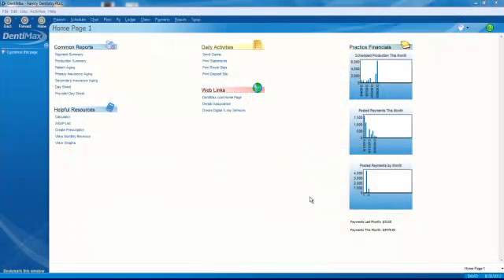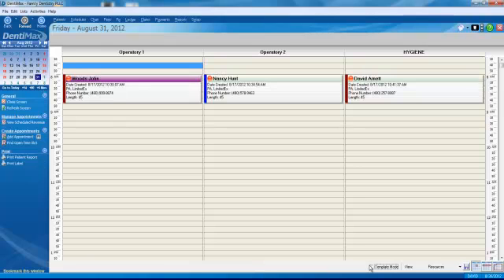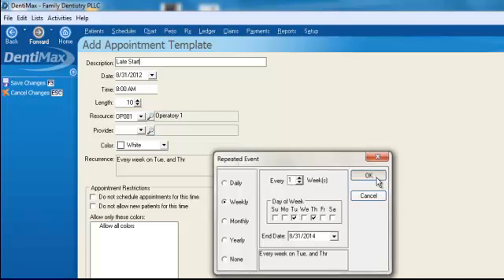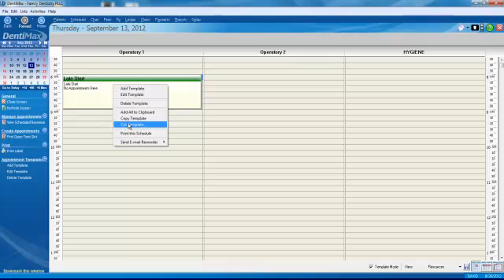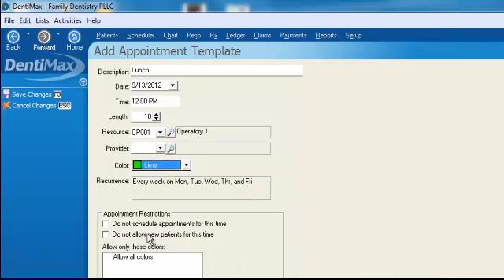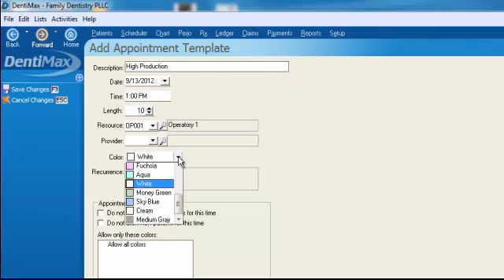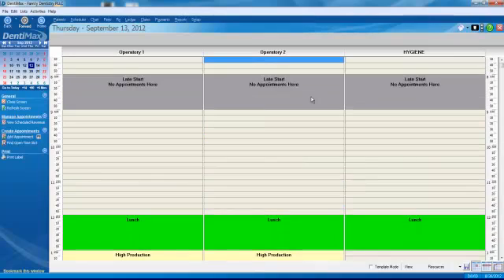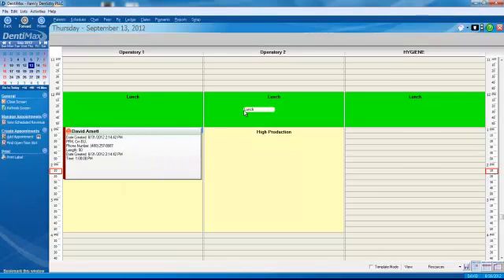Making Appointment Templates | DentiMax Dental Software Tip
In this Tip of the Week, learn how to use DentiMax's appointment template to help your front desk place appointments in time slots that make sense.